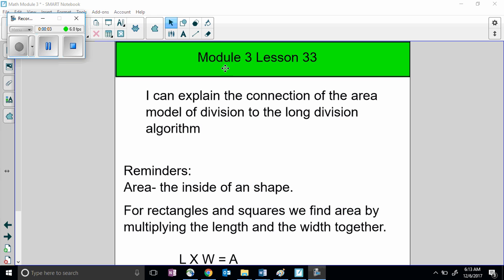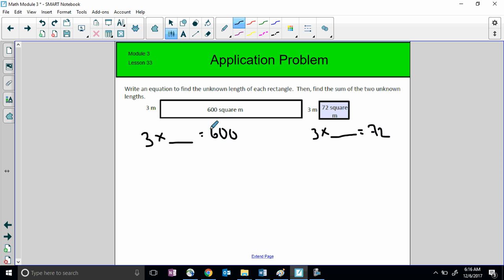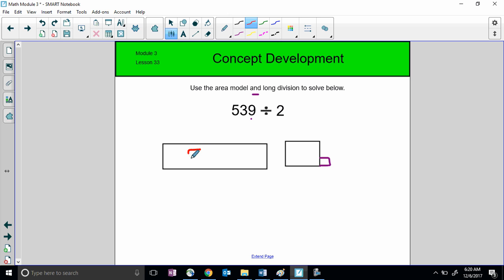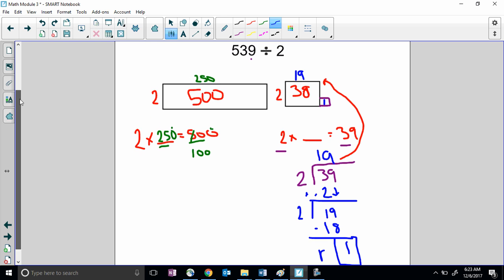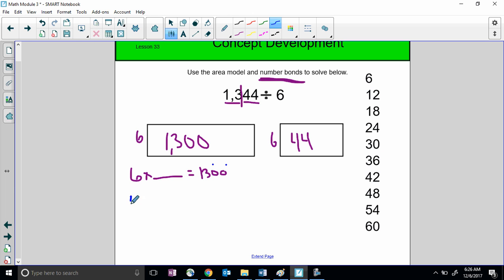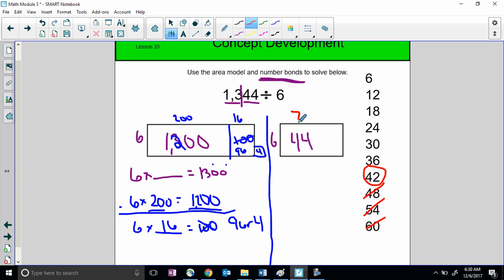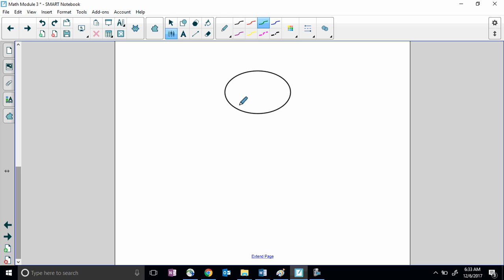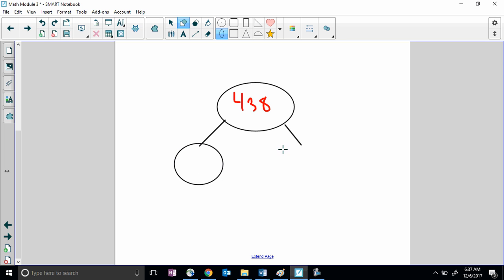Kohler Module 3 Lesson 33